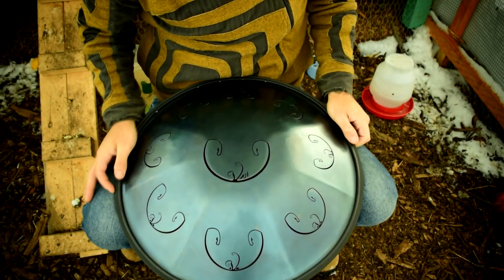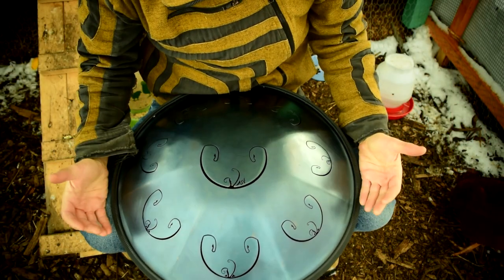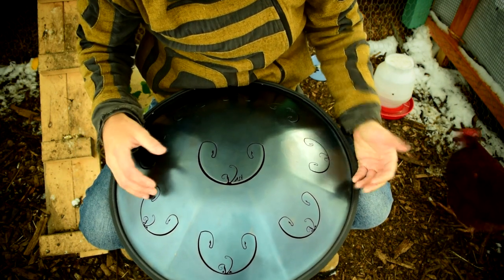Play Any Rav/Handpan Quickly!- Tips for understanding Scales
When presented with new scales for the first time, having a means of understanding the movement of the scale can speed up songwriting.
This video is an important concept I discovered while working with various scales over the last seven years.
Stay well friends and remember,
Rewildyoursoul

*** Interested in buying a Rav or Ravpan? Help support my music by purchasing through this link! To purchase